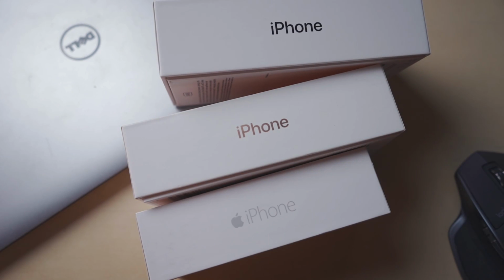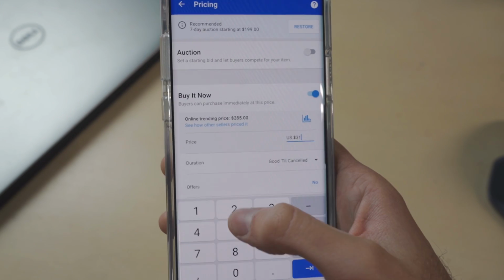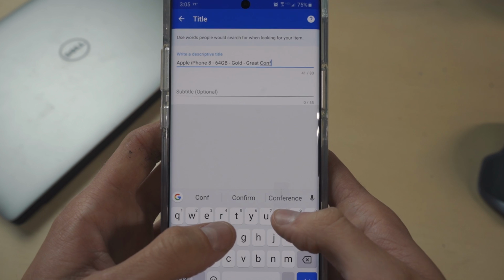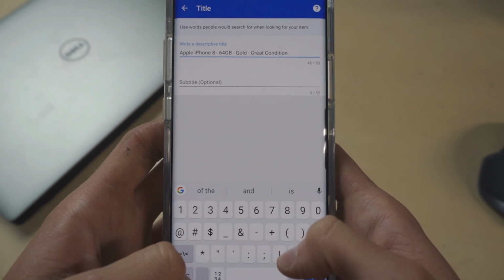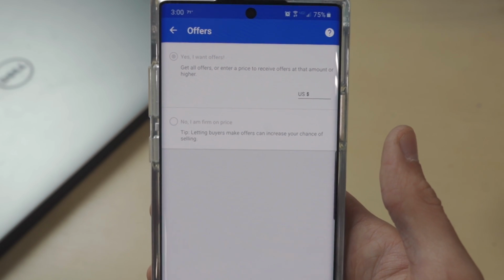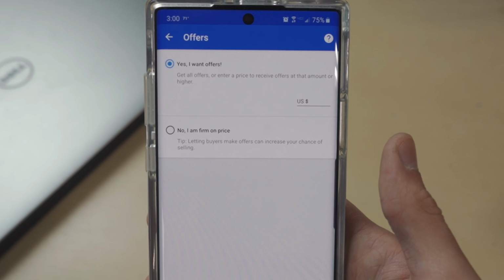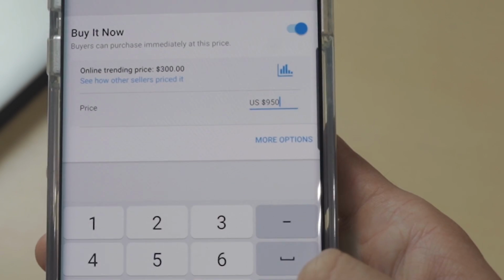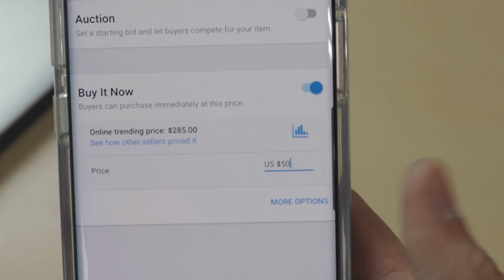How To Get SAME DAY Sales on eBay (Sell Within Minutes of Listing!)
In this video I give you 4 tips that will help you sell your items the same day you list them on eBay!